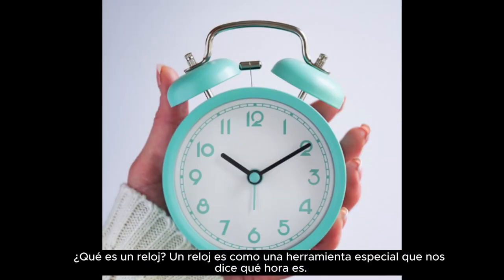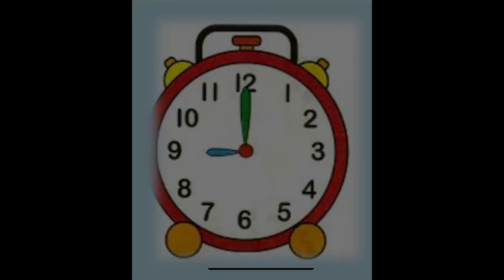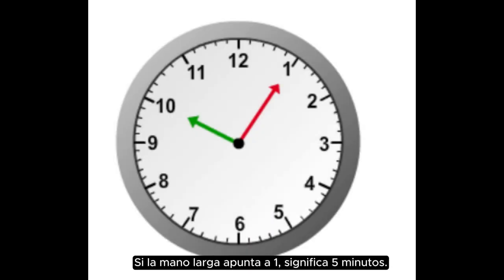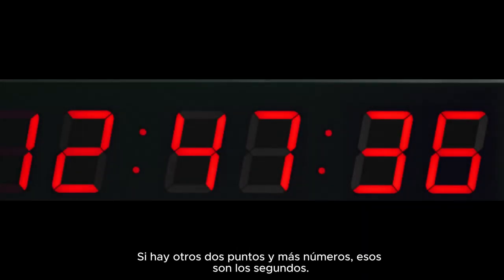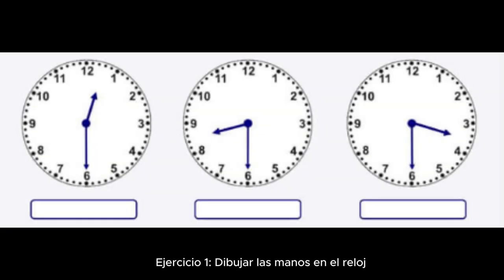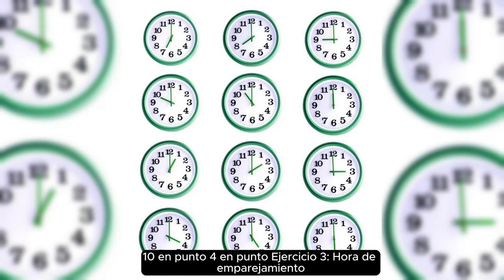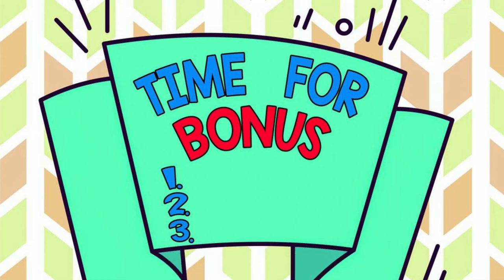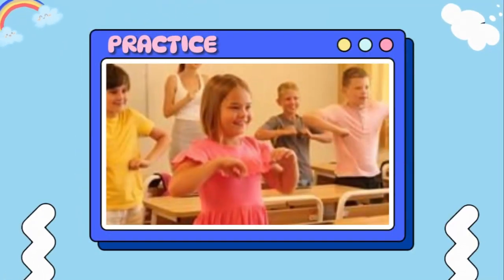¿qué hora es? Cómo leer el reloj: los niños aprenden a decir la hora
Qué es el reloj, cómo leer el reloj, cómo saber la hora cuando miras el reloj, qué tipos de relojes tenemos y más... Inglés :-)